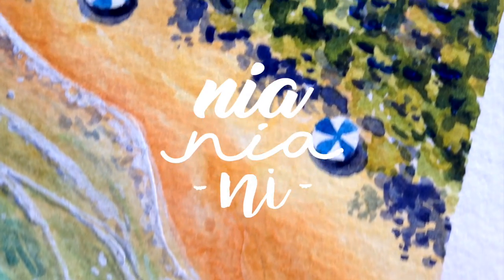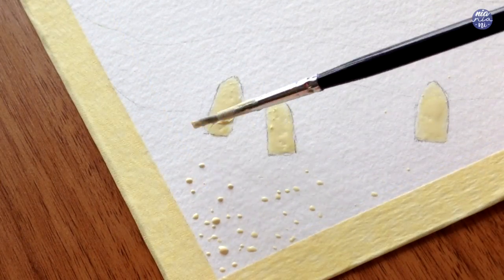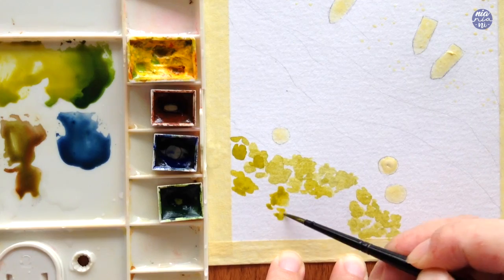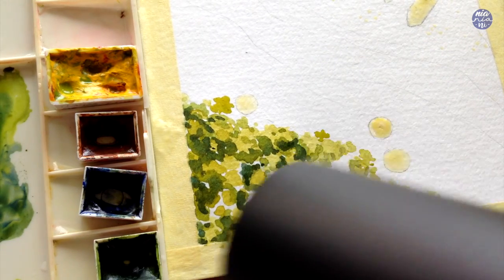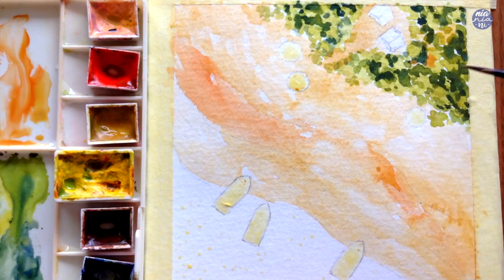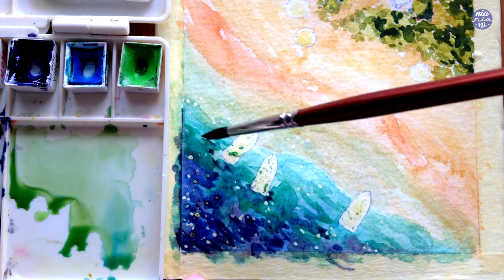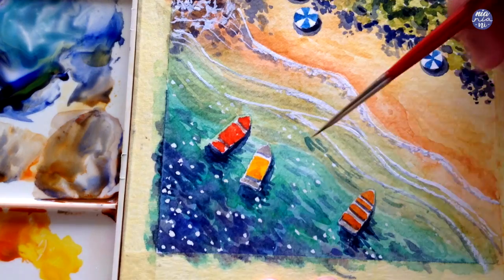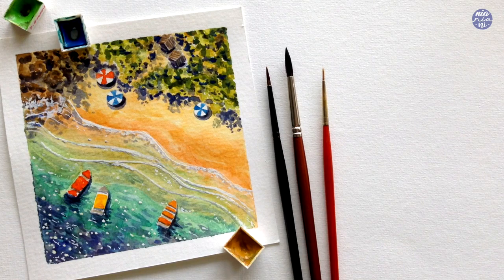TROPICAL BEACH in Watercolour: Step by Step Watercolor Tutorial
Hi guys! For today's video I'll be sharing with out a tutorial on how to paint a tropical beach scene. This was painted from my imagination.. so I can't really link you to any reference images, but I hope the tutorial was clear enough to follow along :))

I had such great response from my sparkly shoreline video, that I decided to paint another water scene, so if you guys are interested in this one as well, I'll think about making more water scenes in the future! Hope you guys enjoy the video and happy painting!!! :D:D

TOOLS:
Masking fluid: WN
Pencil: Pentel Sharplet
Paper: Arto Cellulose paper 300gsm
Paint: Holbein, DS, MG
Gouache: WN
Brush: Holbein size 8, Artemedia size 2, WN Sceptre Gold II size 0